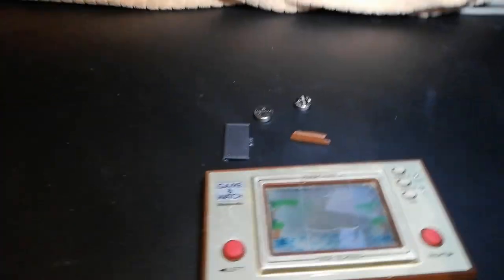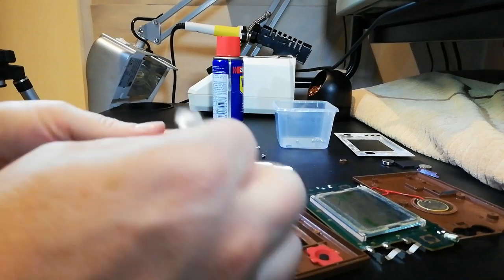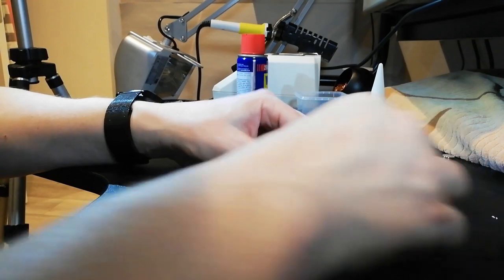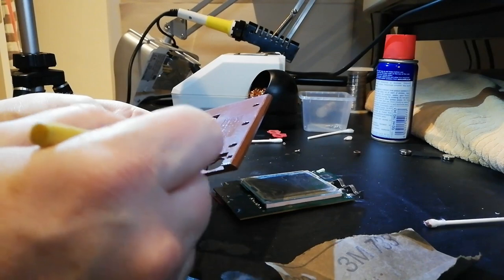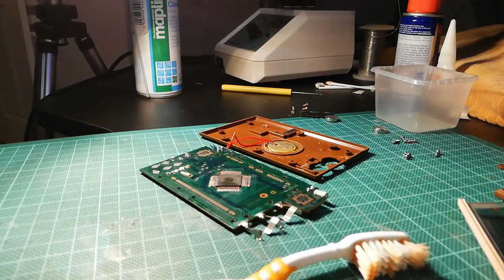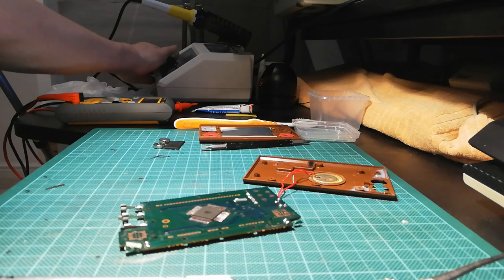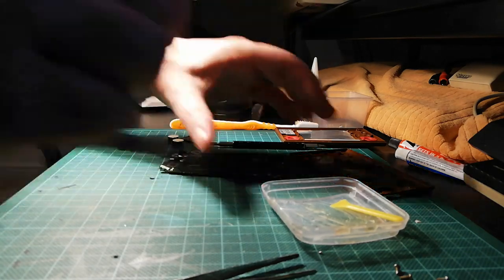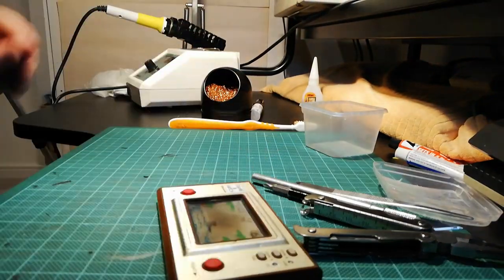16 - Nintendo Game & Watch Repair (Parachutes)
Something a bit different in this one.

A colleague at work tasked me with repairing a vintage Nintendo Game and Watch handheld LCD video game that was her sisters.

This is from 1981 and is well used, a bit manky and completely busted/un-usable.

The screen was dimming at the corners and the right hand button did not work at all. You could move the character left, but not right, so the game was only half playable, when it worked at all.

This is a cut down version (Still almost an hour) of the full video in which I opened the game up at least 4 times to try different fixes, non of which actually worked.

These devices were made so that the screws holding them together, compressed the case in such a way that the batteries made proper contact inside. I tried jerry rigging a power connector, but it didn't work. You have to fully assemble each one to test it completely! :(

As you will see towards the end of the video, I eventually used my multi-meter and toned out the tracks from the button. This revealed that one of the tracks was busted underneath the green PCB coating.

Once I had detected the actual fault, it was an easy and quick fix.

The machine got a damn good clean while I was trying to diagnose the issue.

So far, my highest score has been 26!

I hope you like this tear down and rebuild/fix video as its something I want to do more of in the future.

Cheers

Mike.

*** Coming soon ***

Part 2 & 3 of the FrankenSTEin vinyl wrap/RPi setup and HATARI configuration

A series on my Tatung Einstein refurbishment, gotek install and software run/review.

A new hardware project for said Einstein - From one of the original newsletters/magazines (That should be interesting)

and

More from my Atari STE project

I may also throw in the odd TRS-80 COCO 1 video if I am feeling generous.